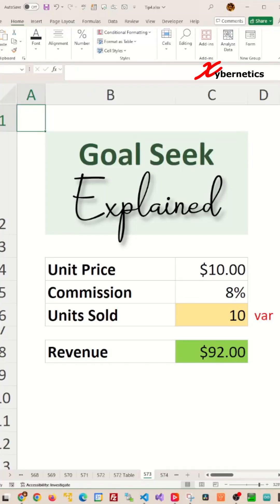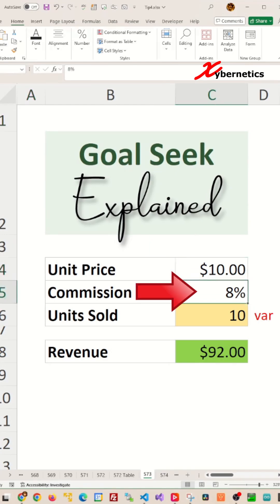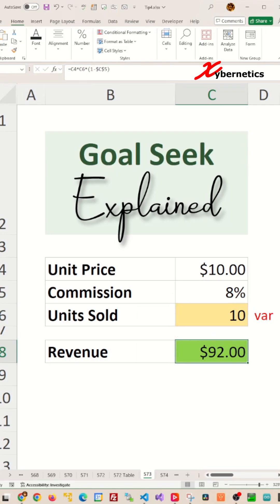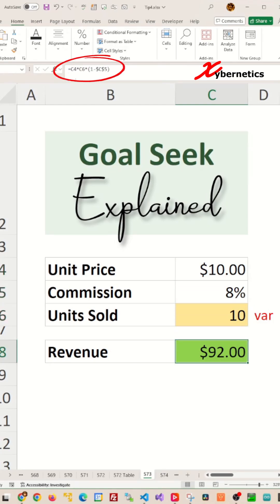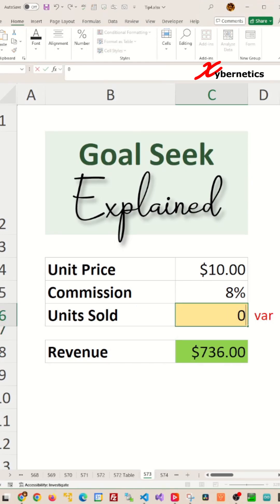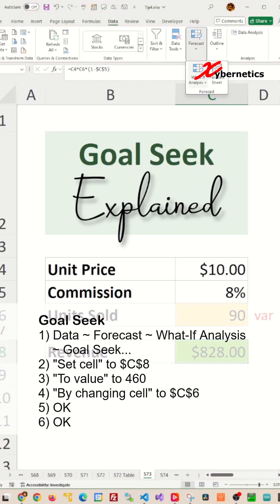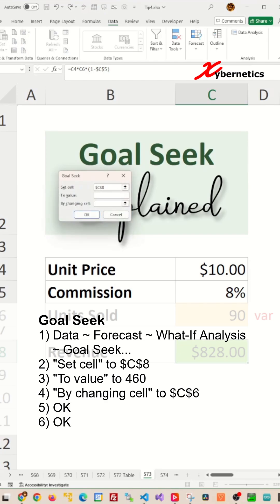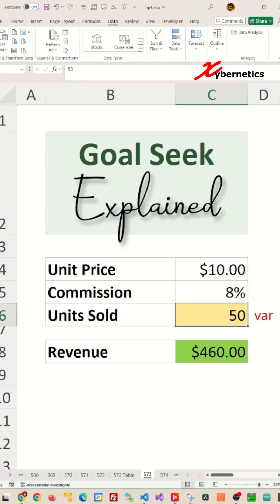Excel Goal Seek Explained in Simple Steps - Excel Tips and Tricks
Learn how to use Excel goal seek too. Explained in Simple Steps.

Here are the steps outlined in the video.

Goal Seek
1) Data ~ Forecast ~ What-If Analysis ~ Goal Seek...
2) "Set cell" to $C$8
3) "To value" to 460
4) "By changing cell" to $C$6
5) OK
6) OK